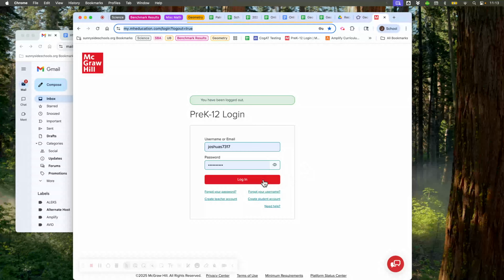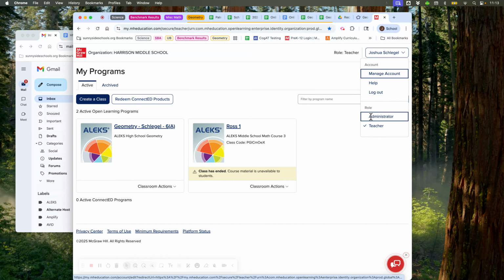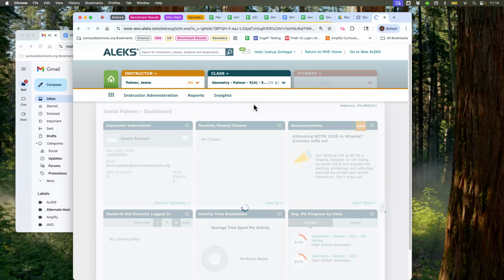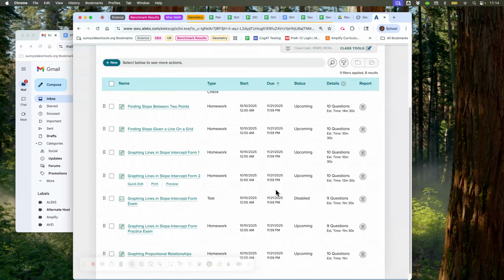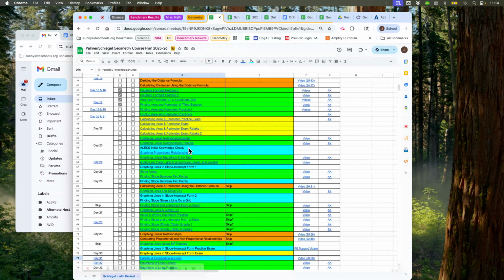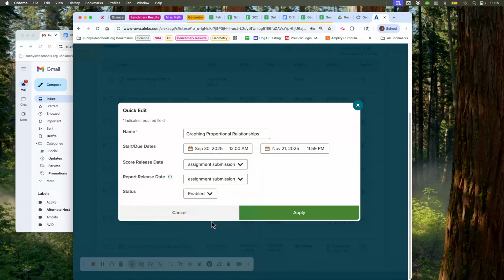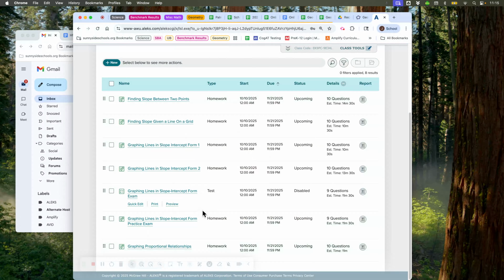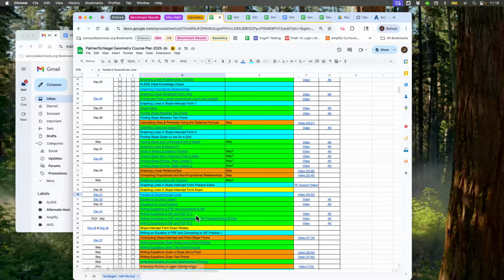Assigning Assignments in ALEKS